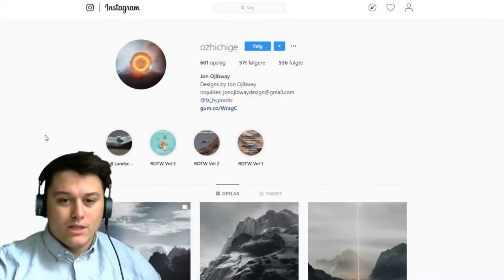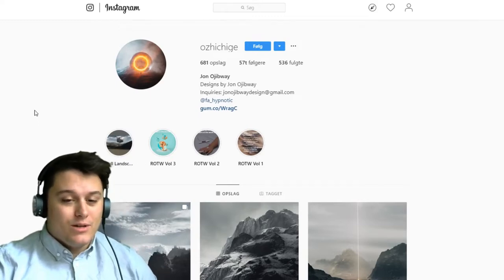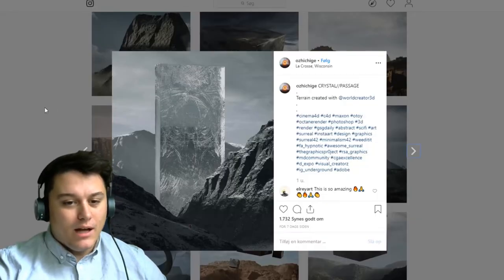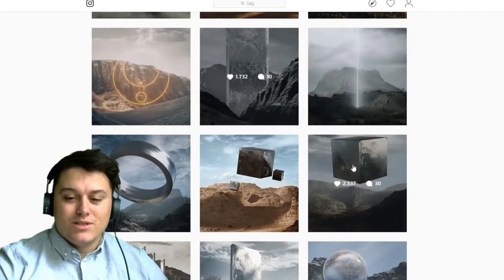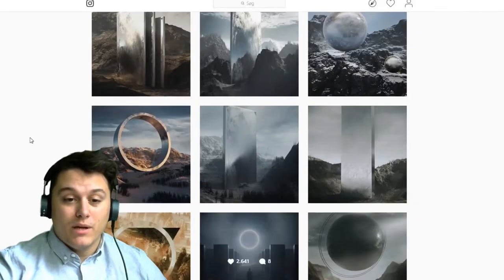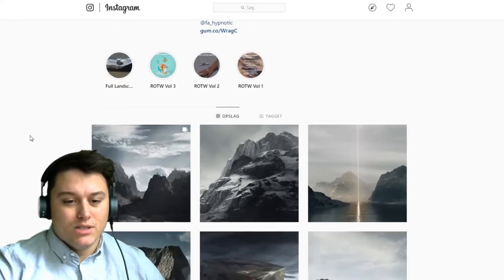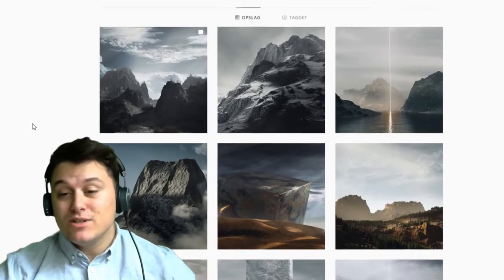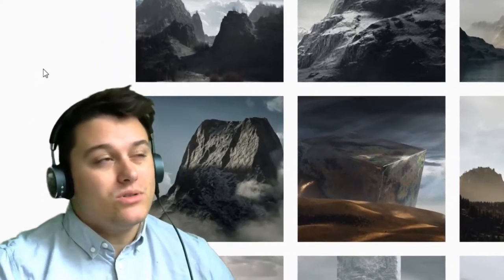MASSIVE ICE GOKU SCULPTURE | Dragon Ball Blender & Photoshop